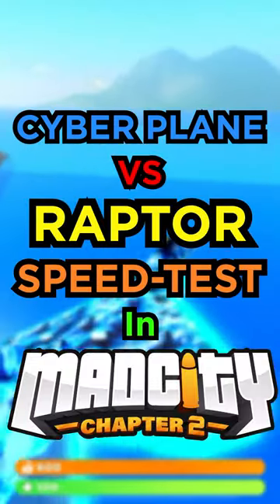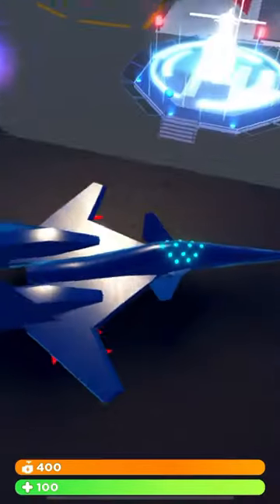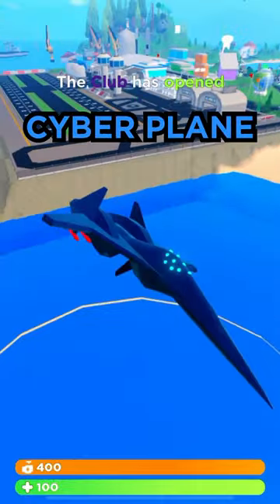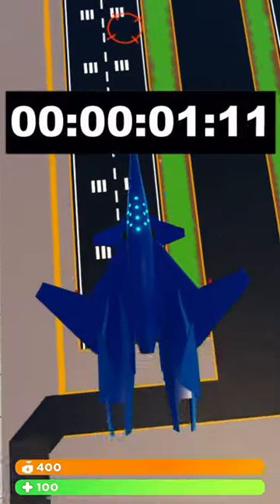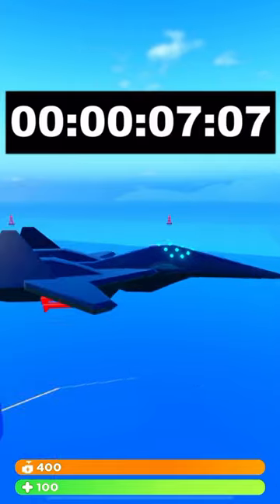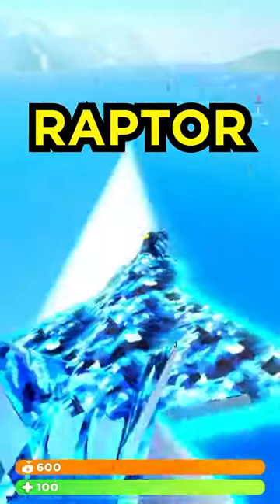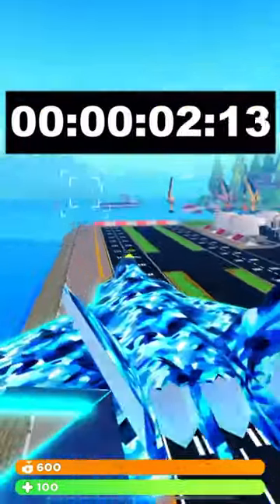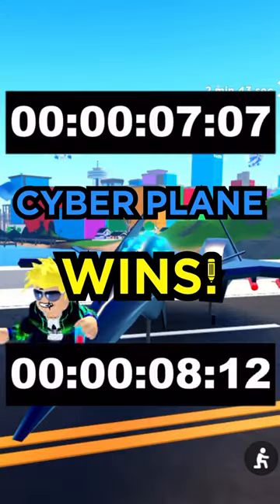CYBER PLANE Vs RAPTOR SPEED-TEST In Mad City!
In this short, I'm testing the SPEED of the CYBER PLANE & RAPTOR to find out which JET is FASTER! Enjoy!